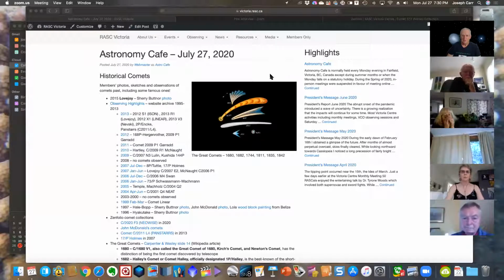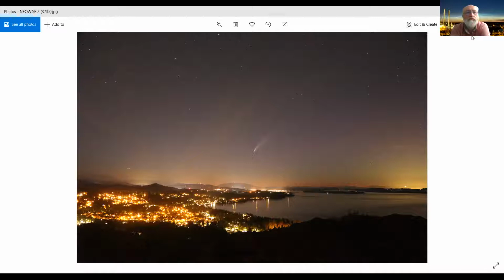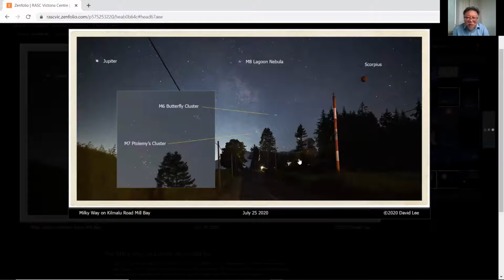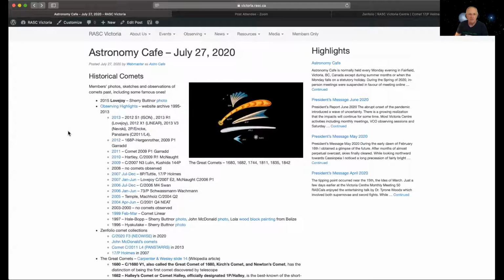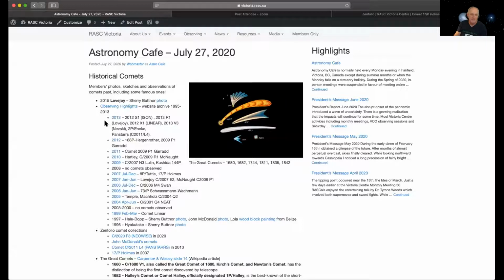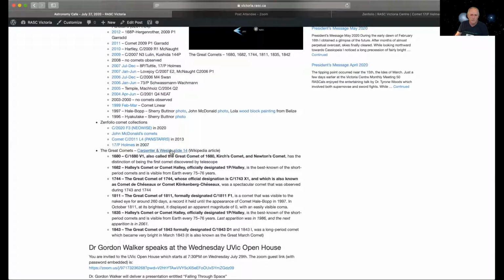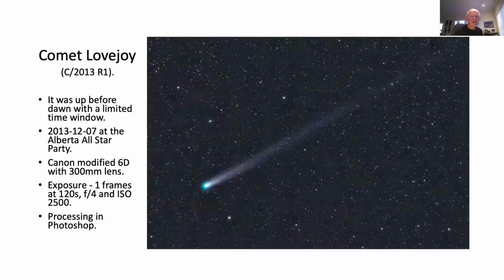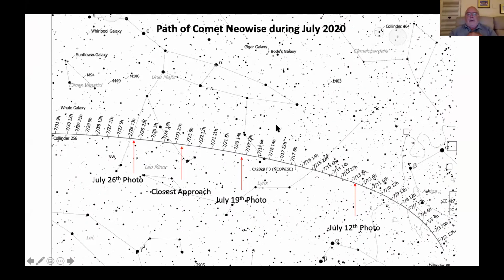Astronomy Cafe - July 27, 2020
Zoom meeting recording for the online meeting of RASC Victoria Centre's Astronomy Cafe.

0:00:00 - personal greetings at the start
0:00:40 - Demo of how to add a Virtual Background in Zoom - Joe Carr
0:04:20 - Start - John McDonald
0:05:20 - Sketch indicating a "dark" satellite tracking across the Moon - Randy Enkin
0:08:16 - Comet NEOWISE C/2020 F3 from Mt. Doug - Remi Odense
0:18:08 - Photographing thin Crescent Moon & Milky Way - David Lee
0:24:21 - First time observing with a telescope - Derek Trimmer
0:30:29 - Jupiter photos through new 8" SCT telescope - John McDonald
0:32:30 - Herschel 400 observing project - Nelson Walker
0:45:18 - Bootids meteor shower in June - Miles Paul
0:48:50 - Review of historical comets observed by RASC Victoria Centre members - Joe Carr
1:04:23 - Hale-Bopp 1997 - David Lee
1:06:48 - Sketch of Comet NEOWISE C/2020 F3 - Diane Bell
1:08:04 - Observing Hale-Bopp visually from the White Mountains in northern California - Miles Paul
1:09:07 - Observing Comet McNaught from Victoria - Bill Weir
1:14:50 - John's comet photos over time - John McDonald
1:20:00 - FDAO online event announcement - Lauri Roche
1:25:40 - * “Falling Through Space” – Dr. Gordon Walker (online UVic presentation); Canadian Comet Sleuth - online RASC presentation; Motion of Comet NEOWISE - Reg Dunkley
1:31:30 - end of meeting chit chat
1:34:00 end